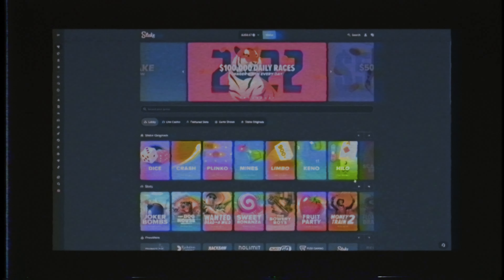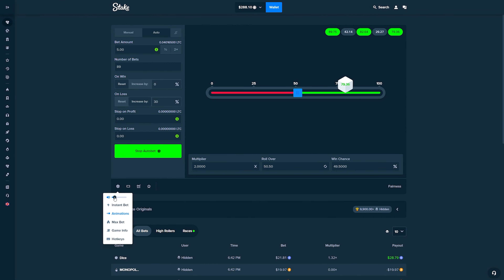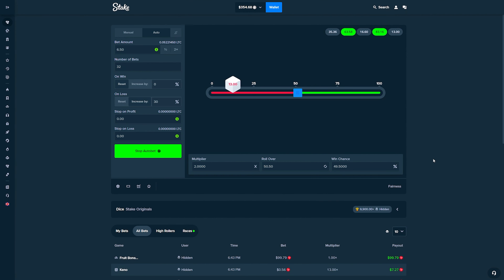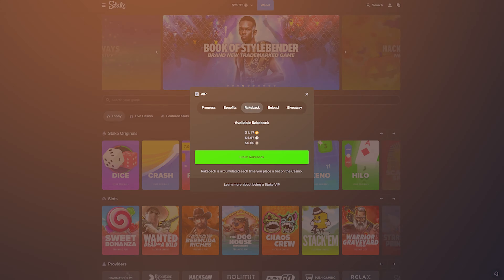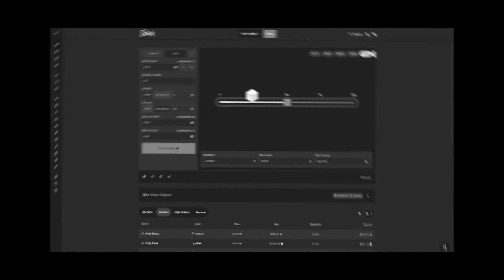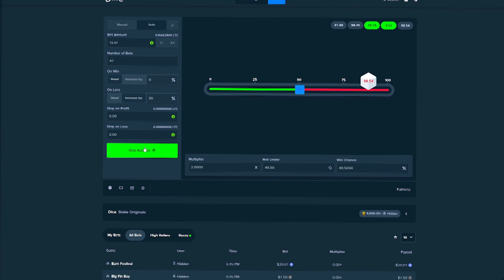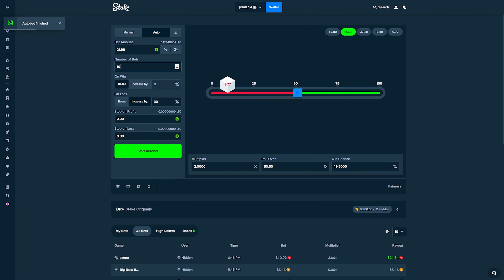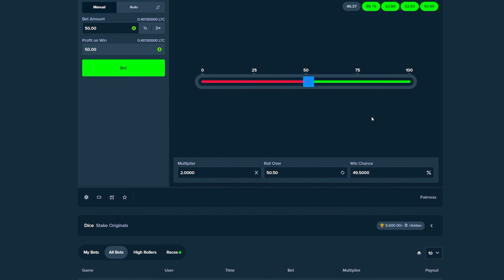DICE STRATEGY MAKES ME RICH! (Stake)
code fatnoob supports me